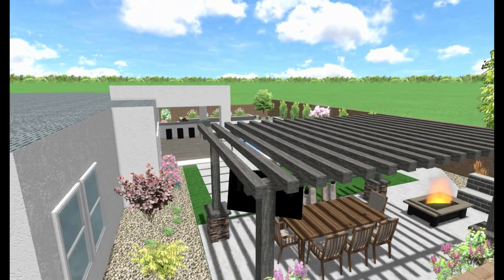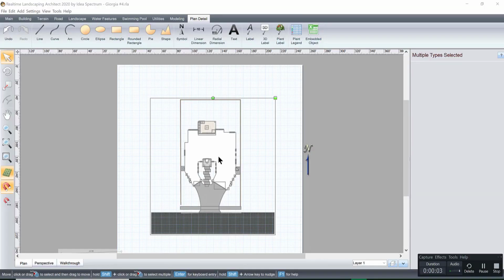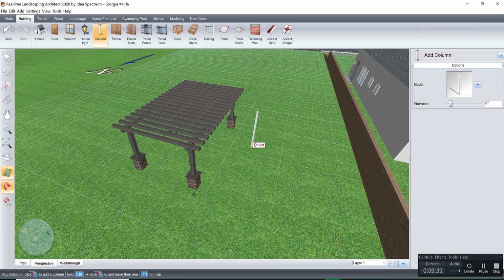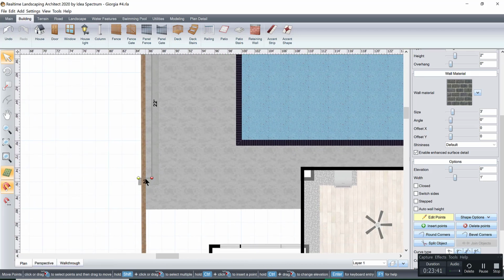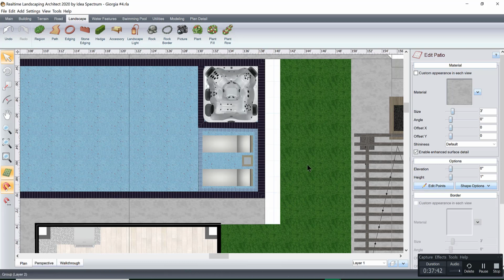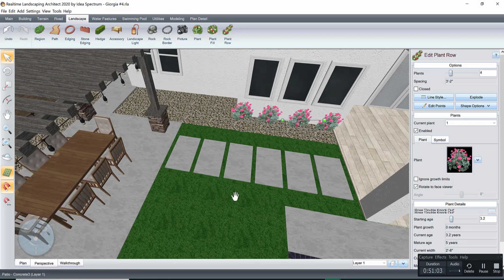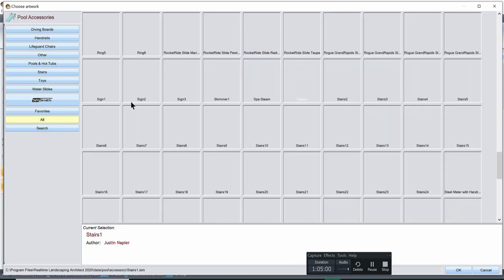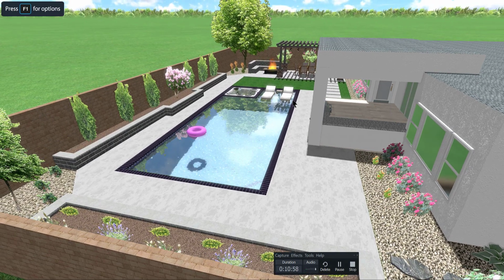Create Backyard Design in Realtime Architect - Complete How-to with Narration Step-By-Step